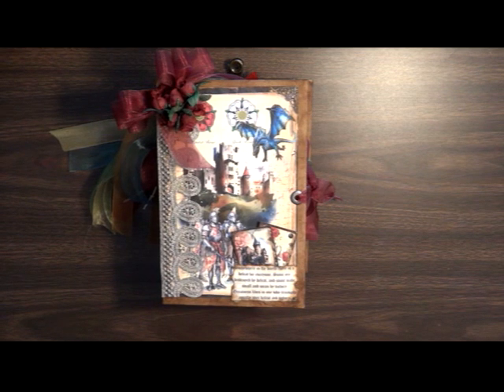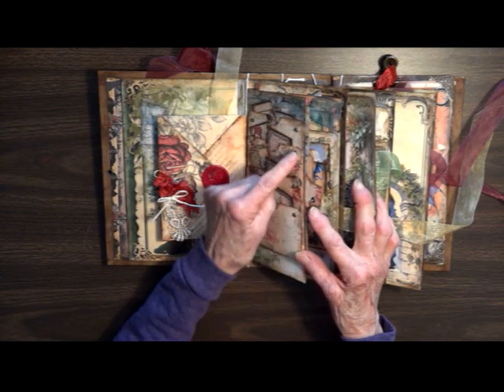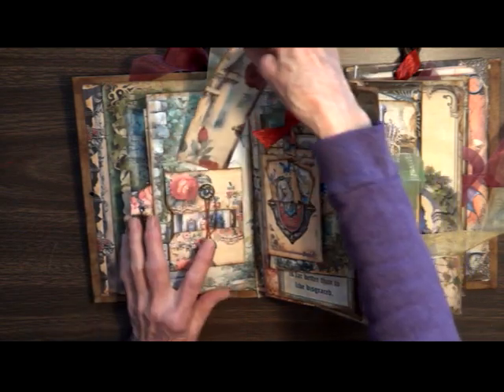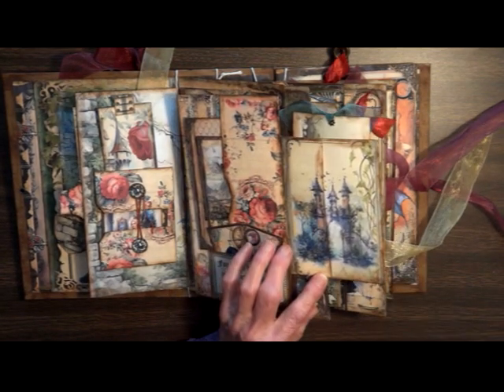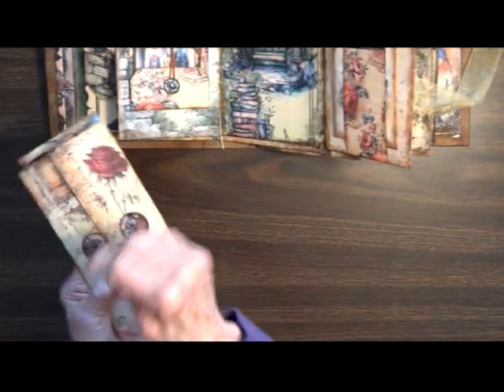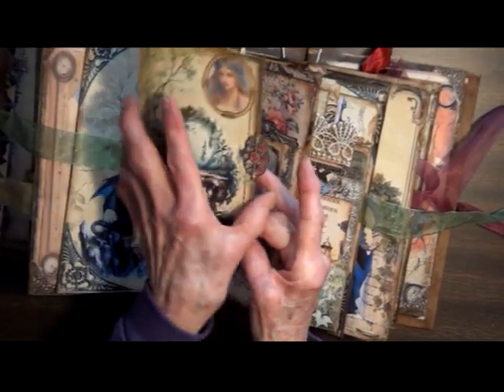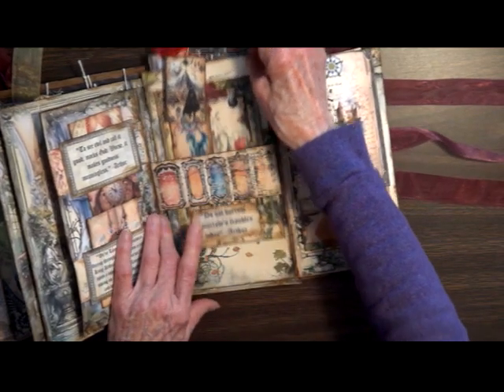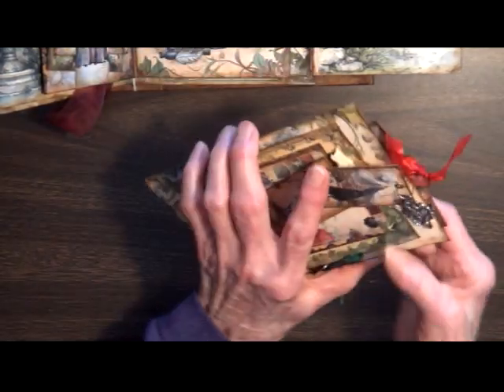War of Roses Journal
The War Of Roses is 9" X 6" X 4 1/2" with a hard cover. There are three very interactive sections with flips, fold outs, hidden pocket, acetate windows, belly bands, vellum windows and tuck spots. There are numerous envelopes throughout and cards with their own pockets and cards. All cards and tags are backed with an additional layer of decorative cardstock and lots of journal spots. Metal eyelets are in all holes to protect them from tearing and smaller tags are held to larger ones with blub pins. Different colors of chiffon ribbon, sari silk and crinkle ribbon has been used throughout. A separate journal with 72 pages is attached to the inside back cover with  an antique gold clip.
The paper sets I used are from Polka Art Studio and you can find them all in their Etsy store at:
I used War of Roses, Medieval Nature and Fantasy Medieval.